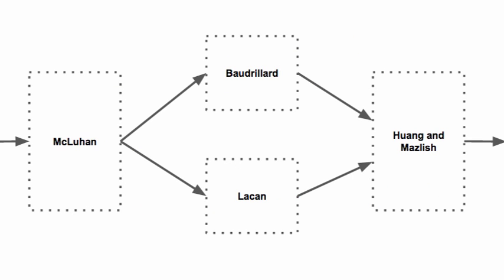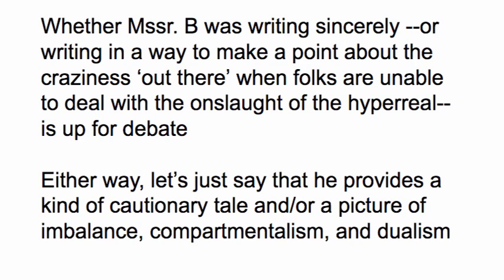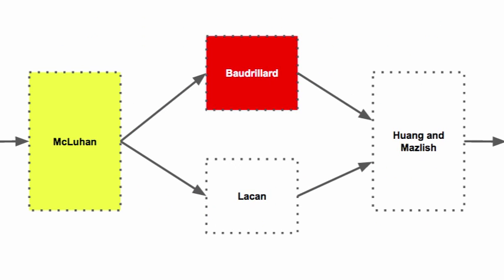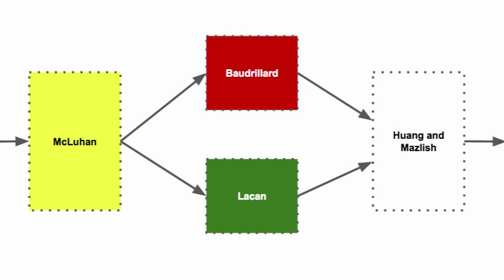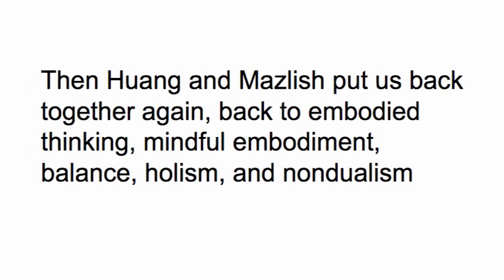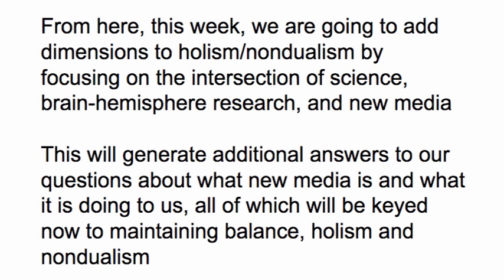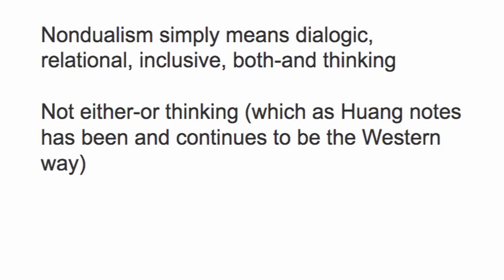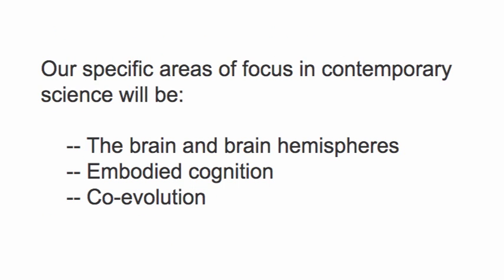Directions and Trajectories: Our path or course thus far